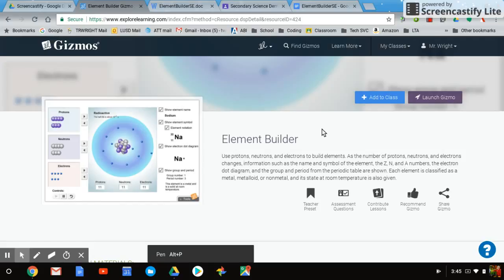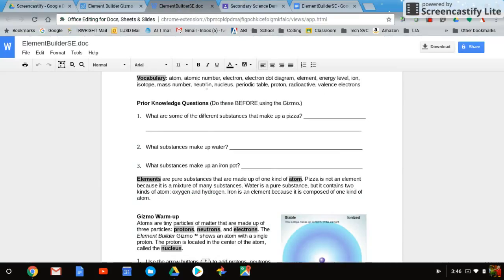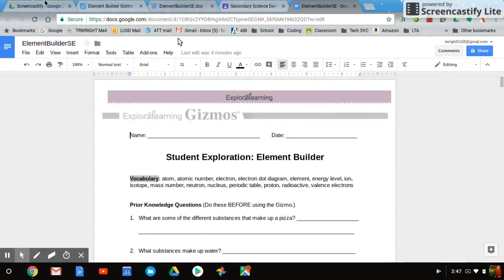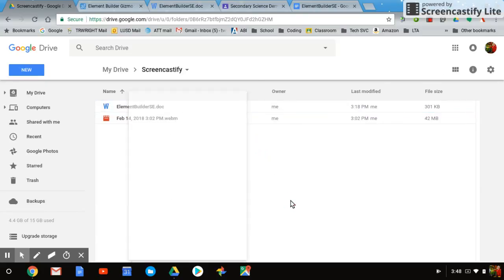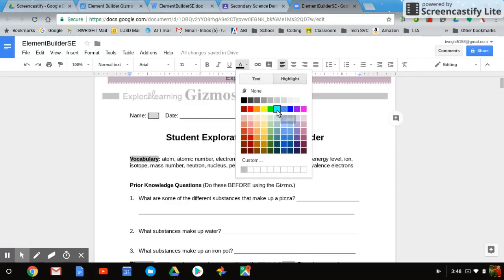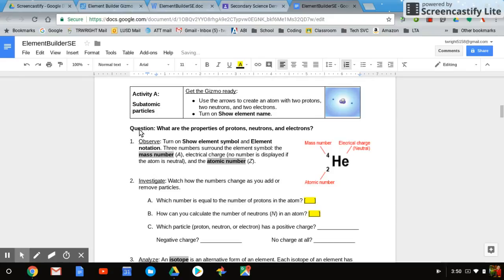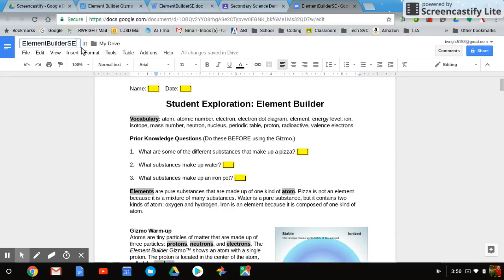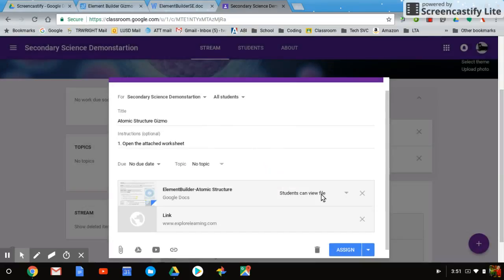Going paperless with ExploreLearning.com and Google Docs